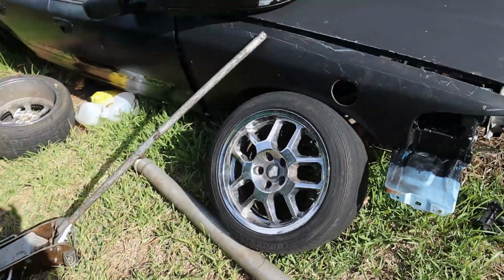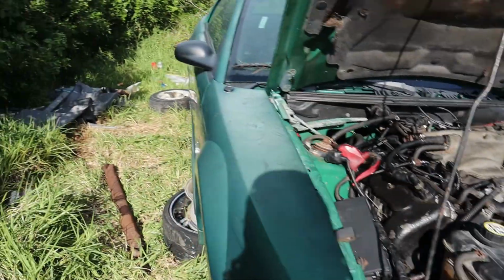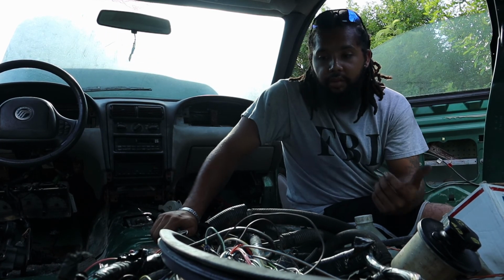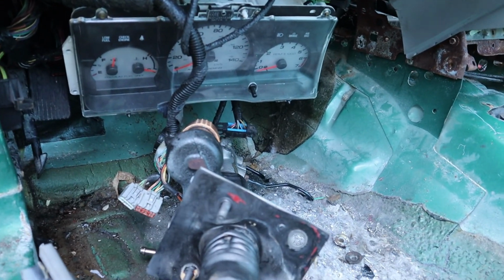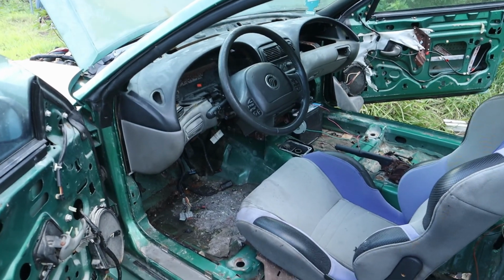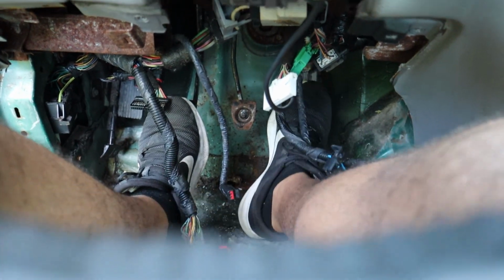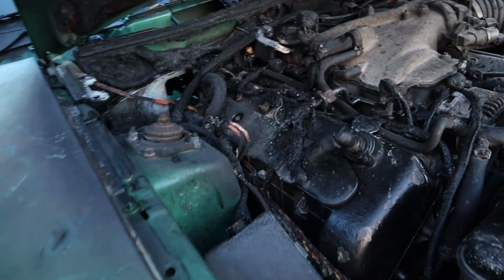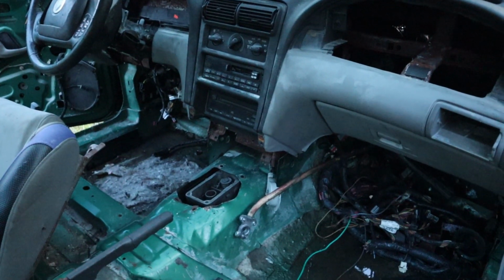My 4valve Swap Mustang Caught On Fire